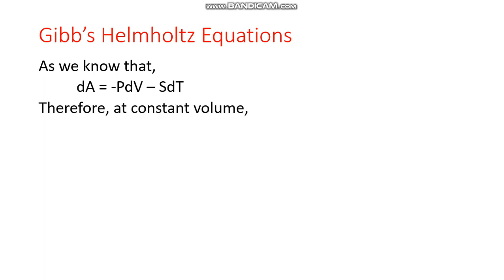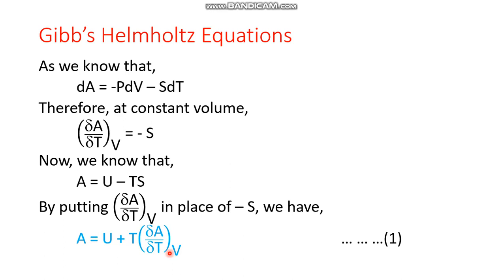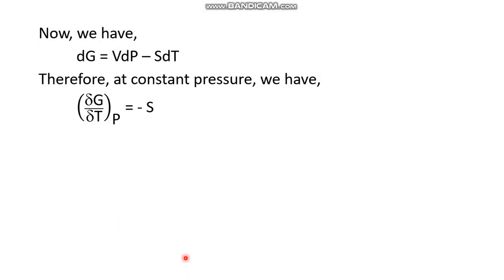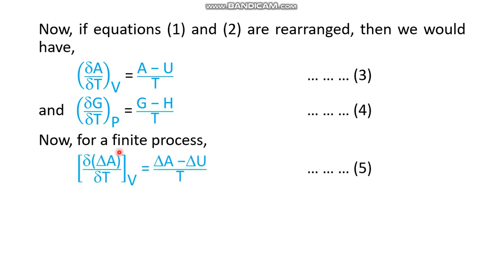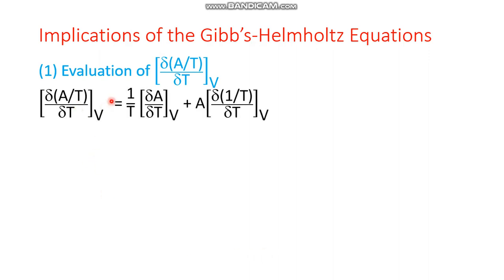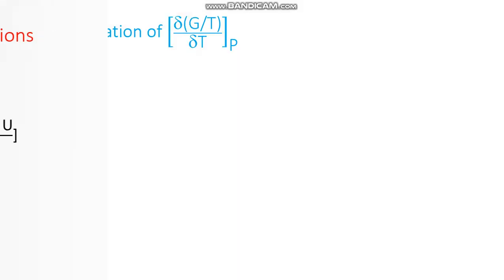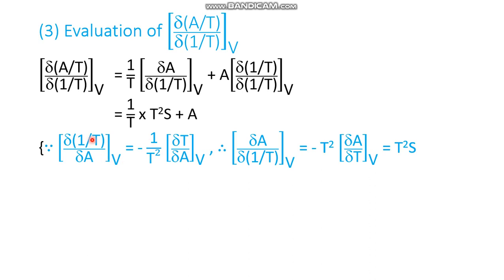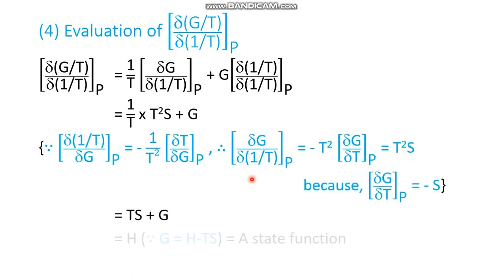Thermodynamics: Lecture 32: Gibb's Helmholtz Equations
Different forms of the Gibb's Helmholtz Equations and their mathematical implications